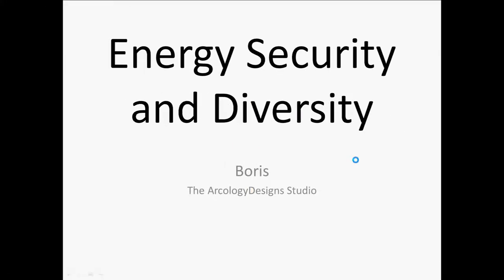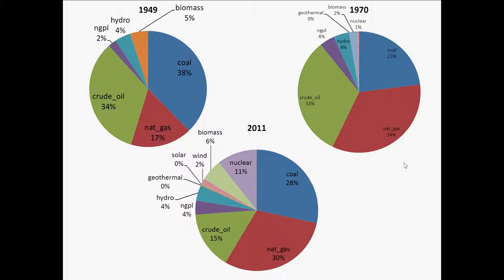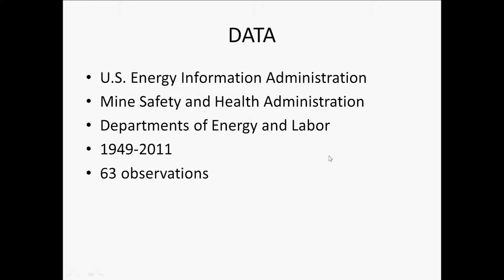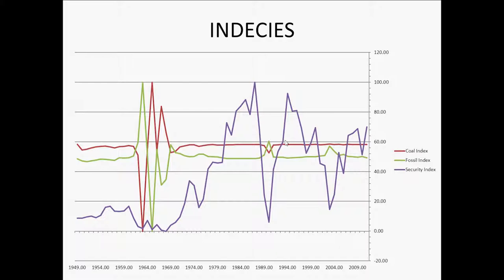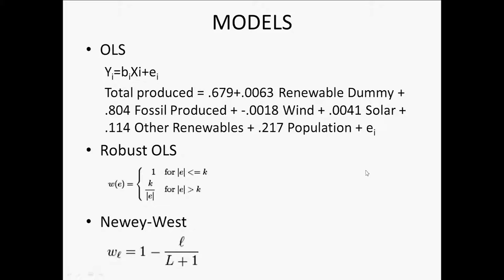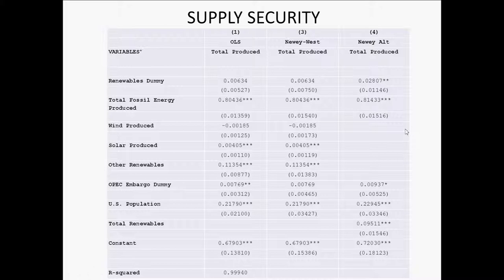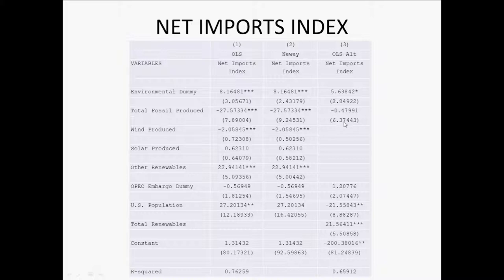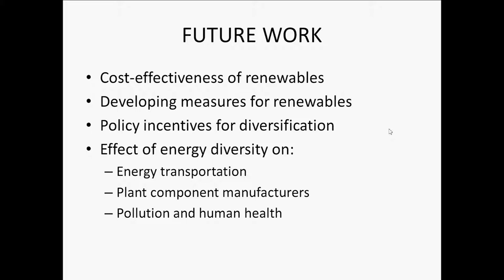Energy Security and Diversity - Creating Quantitative Models and Indices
This study develops empirical models that utilize data from the Department of Energy and stock market data for U.S. energy companies. Regression analysis is employed to explain the effect of diversity and other relevant factors on balance, variety, and disparity of energy. The research considers the policy implications of diversity. While early stages of diversification may result in net benefits for both energy companies and consumers, over-diversifying energy sources and corporate structures may result in net loss. Increases in transaction costs, decreased economies of scale and increases in implementation costs for sector-wide policy changes are possible reasons for this. The study concludes by examining the current implementation of renewable energy and what diversity means for the U.S. internationally.

In this study I have created three comprehensive indices to track and analyze the behavior of the energy sector in terms of diversity, with a focus on energy security and imports. The indices for coal and fossil fuel are calculated as follows: total consumed of energy source -- total produced of energy, divided by net imports. This provides a share of surplus or deficiency from net imports. For coal, an index value higher than 58.44 indicates that consumption exceeds production. For fossil fuels, an index value higher than 48.37 indicates that consumption exceeds production. The higher the value, the greater shortfall and the larger the portion of net imports. For the majority of years between 1949 and 2011, the fossil security index remains above the critical value. The final index is the Net Imports Index, calculated by dividing net imports by total energy produced and rescaling from 0-100. The combination of all three indices provides a holistic representation of the energy sector and creates new opportunities for energy analysis.

and click on "IT Training Initiative," and navigate to the Sample Files download page.

100% ALL original content - photos, music, lyrics, art and more!

BCB Energy, LLC and its subsidiary ArcologyDesigns are the sole creators and owners to all artwork, photographs, illustrations, graphics, logos, lyrics, texts, materials, sound recordings and musical compositions and all features of the content and materials. This includes but is not limited to the design, assortment, arrangement, atmosphere and presentation and any associated copyrights or trademarks of such content and materials.